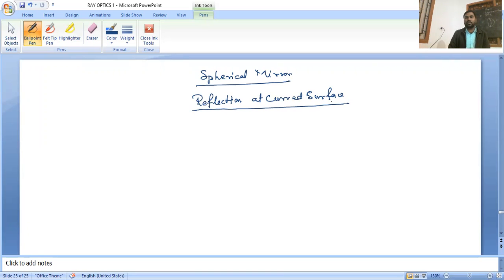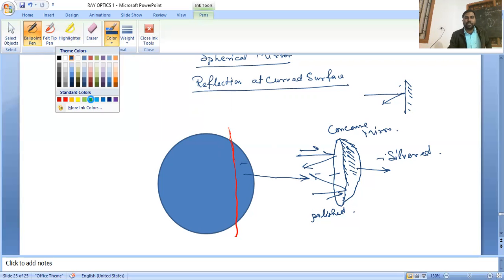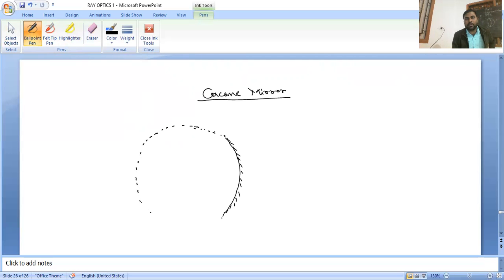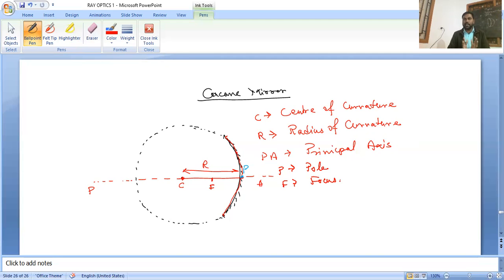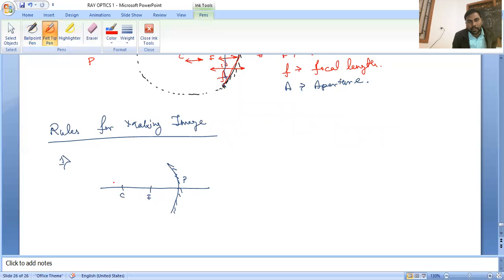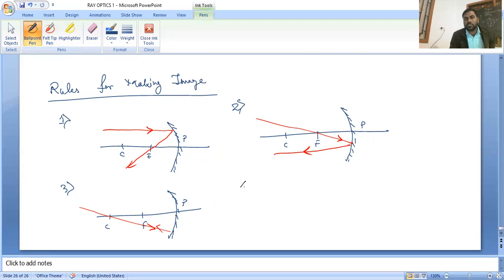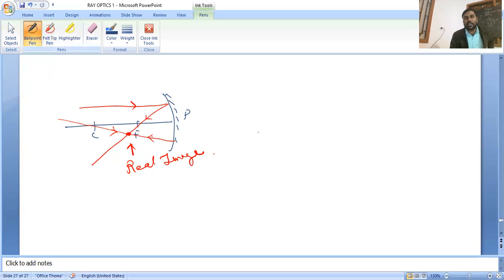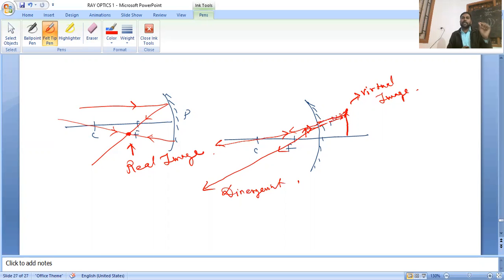Spherical Mirror Concave / Convex Mirror Explained - Besic Introduction